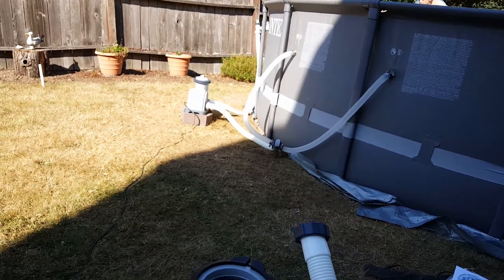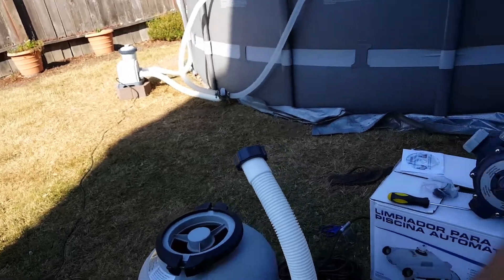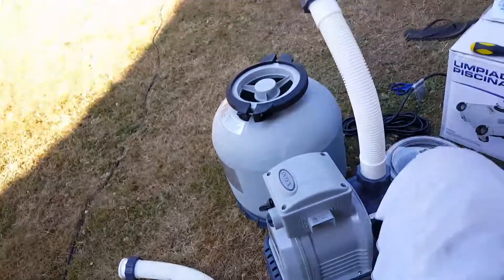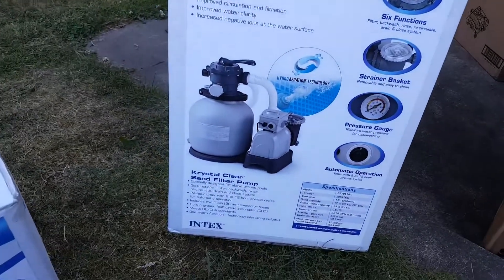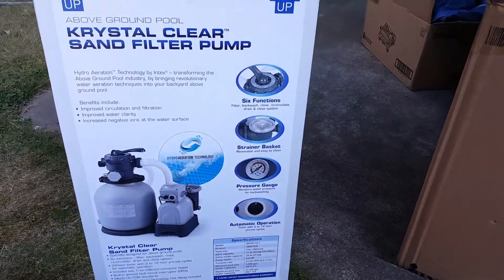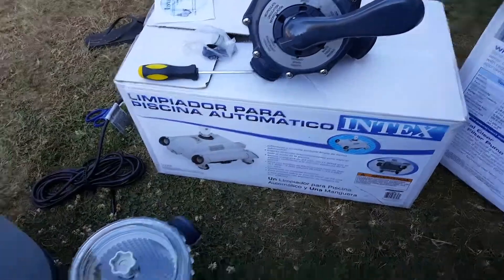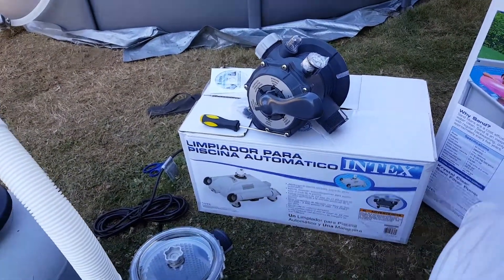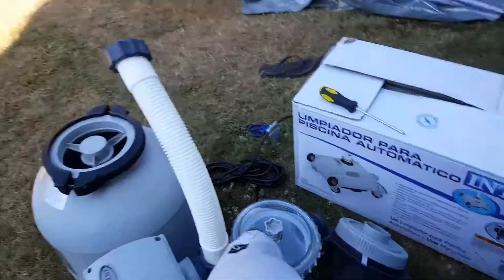intex crystal clear sand filter pump+intex Auto vacuum